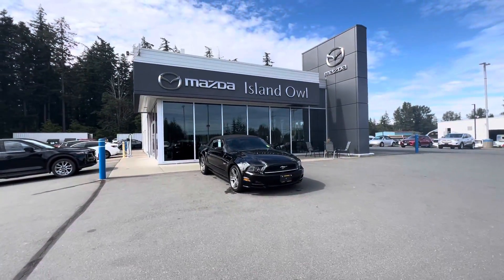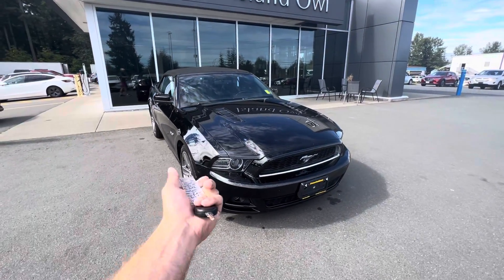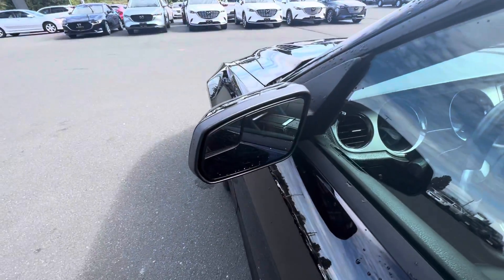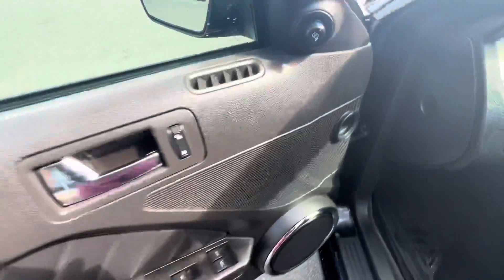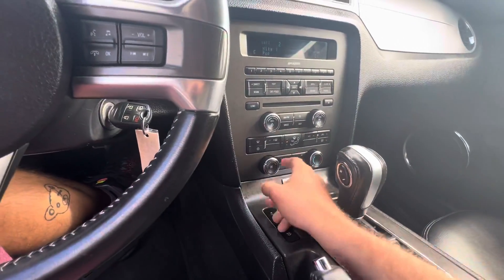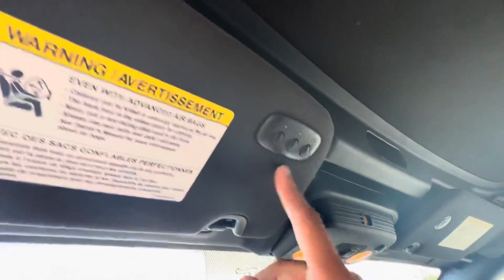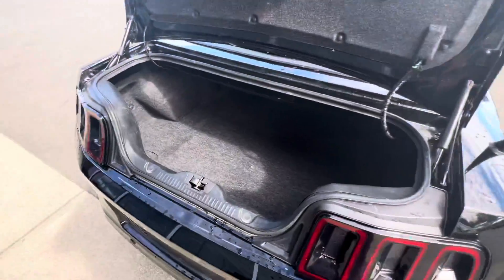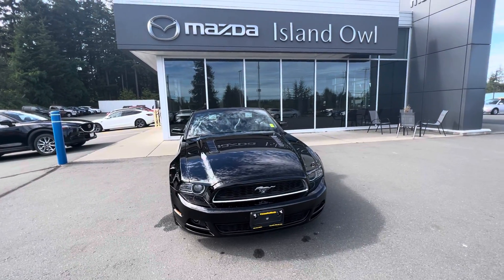2013 FORD MUSTANG GT - 224504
BC VEHICLE! REAR WHEEL! CONVERTIBLE! BRAND NEW RACING SEATS!

Calling all driving enthusiast, summer is right around the corner and a rear wheel pavement prowler is exactly what you will need to turn the heads! Look no further than this engaging pony. Let down the top when the suns a blazing and let the stereo crank so you can enjoy your am/fm/cd/SiriusXM & Bluetooth connectivity!